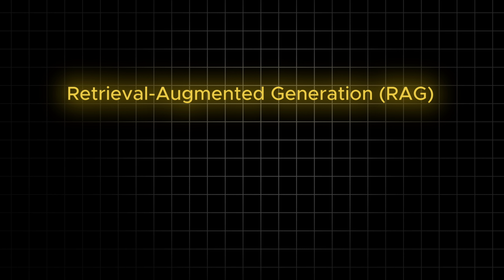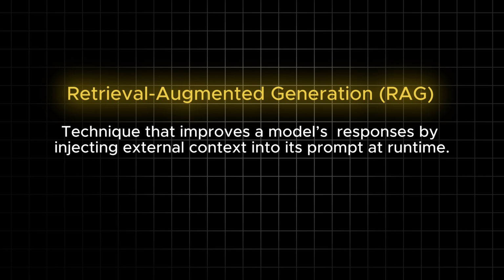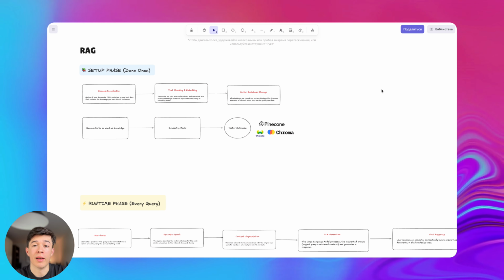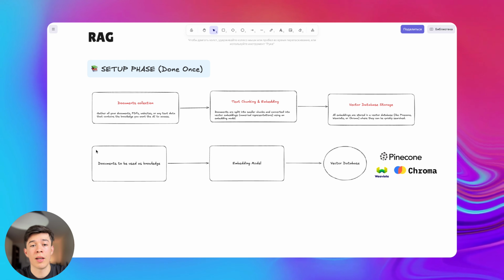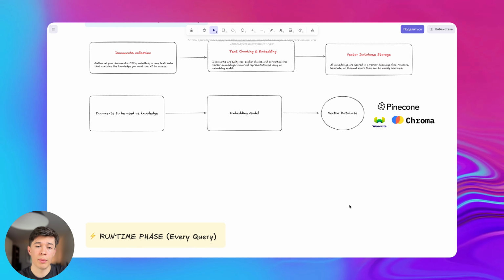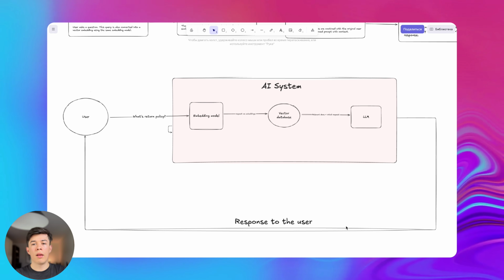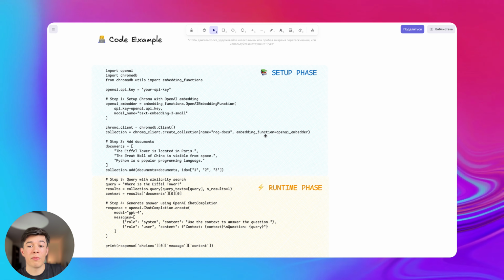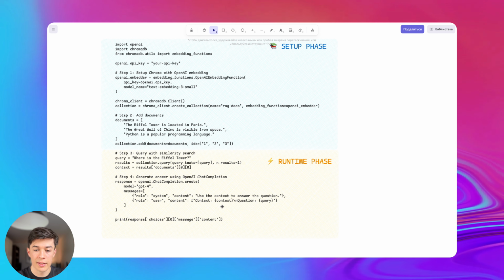What is RAG in AI? Clear Explanation of Retrieval-Augmented Generation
Want your AI to answer questions using your own documents? Meet RAG – Retrieval-Augmented Generation.
In this video, you’ll learn what RAG is, how it works, and when to use it — all explained with diagrams, examples, and real-world use cases.

🔍 We’ll cover:
 • Why language models like GPT sometimes miss the mark
 • How RAG injects external knowledge at runtime
 • The difference between RAG, fine-tuning, and prompt engineering
 • How RAG improves accuracy, relevance, and factual grounding
 • A simplified code example using OpenAI + ChromaDB

Whether you’re building an internal tool, chatbot, or custom GPT, this video will help you understand how to boost your AI’s performance with your own data.

RAG (Retrieval-Augmented Generation) is a method that allows language models to retrieve relevant data from external sources (like PDFs, wikis, or support docs) and use it as part of the prompt — giving you answers grounded in real, up-to-date knowledge.

💬 Got a question or building something with RAG?

Drop a comment and I’ll reply! 🙌